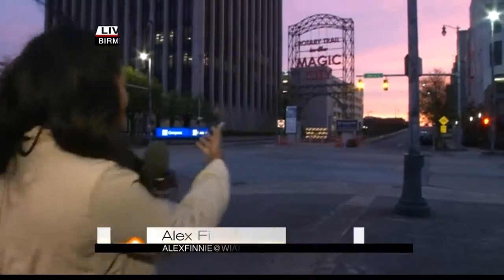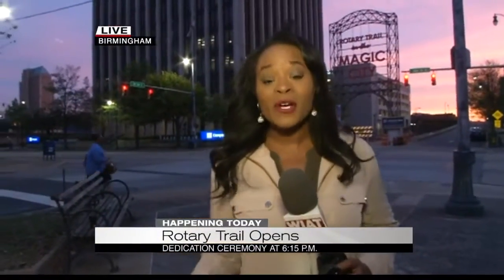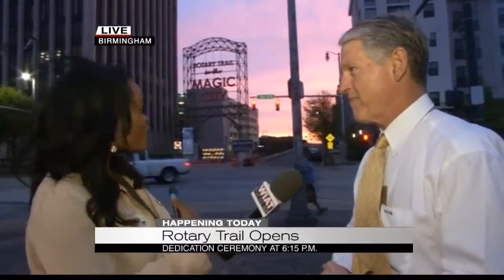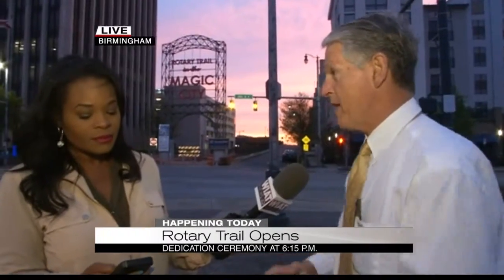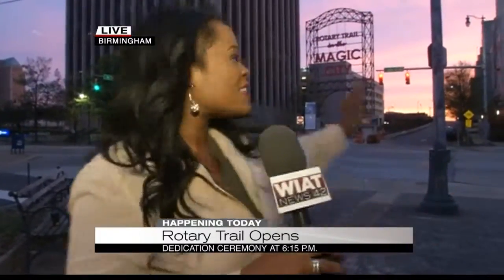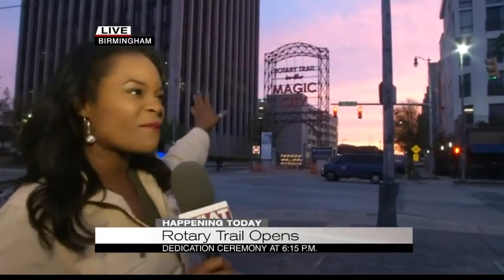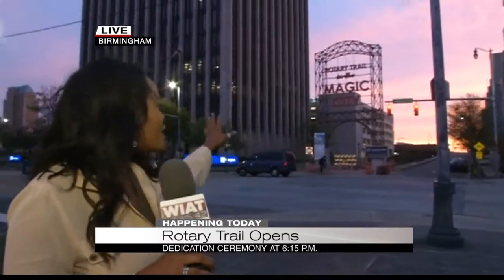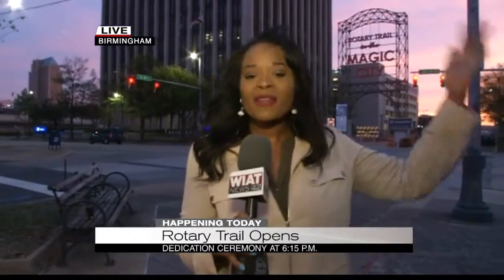Rotary Trail opens